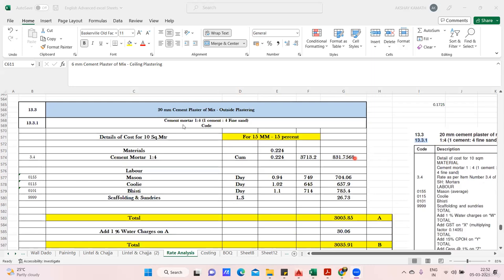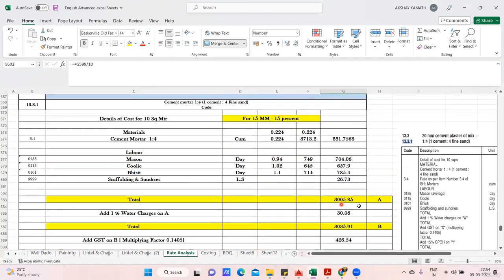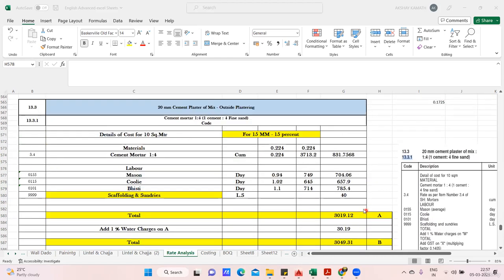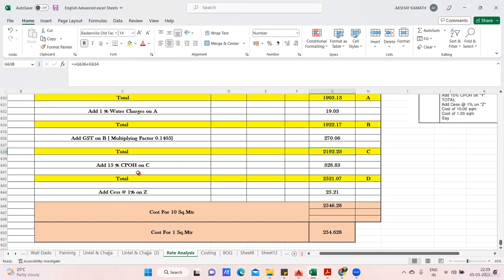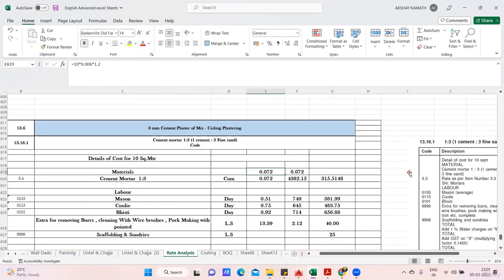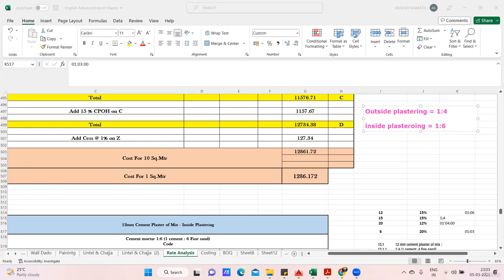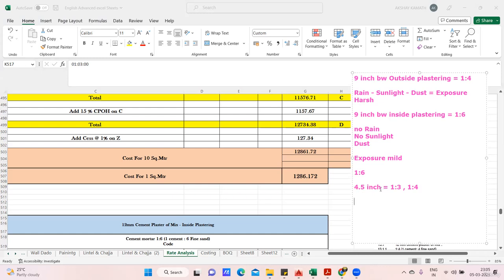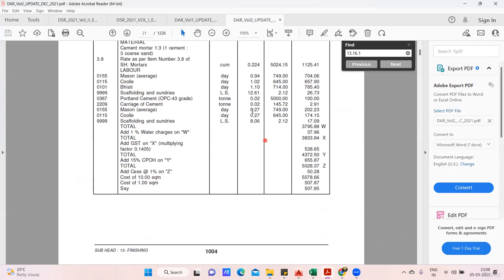181 Rate Analysis for Outside Plastering